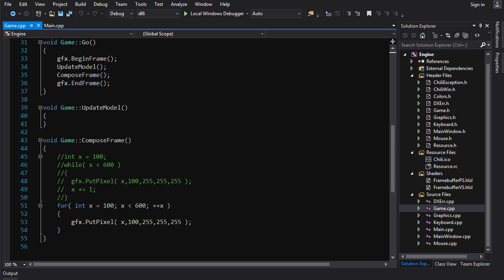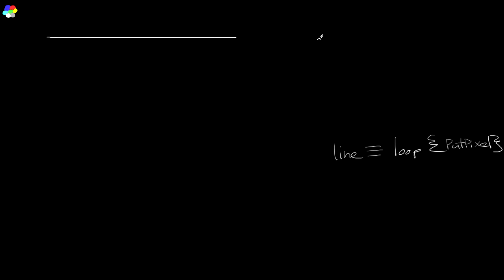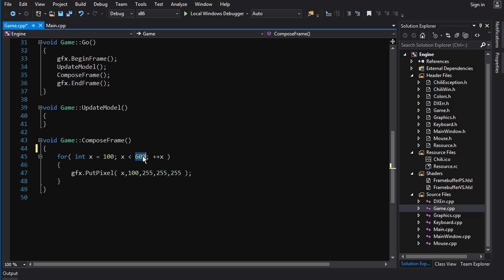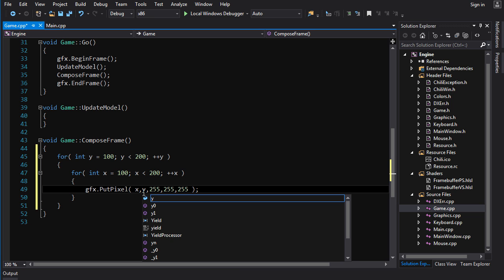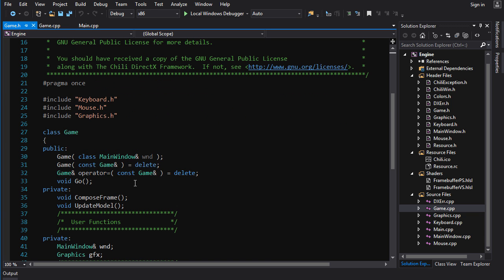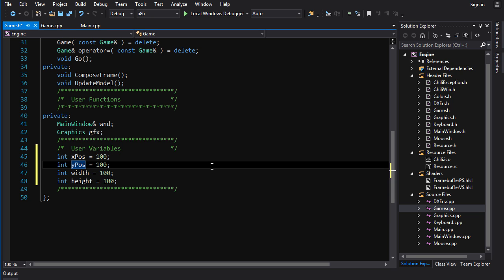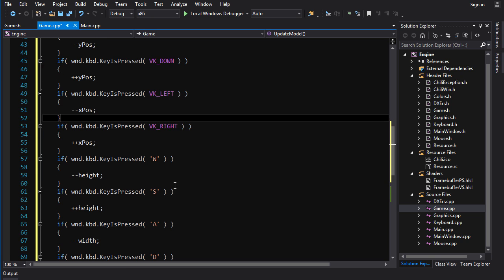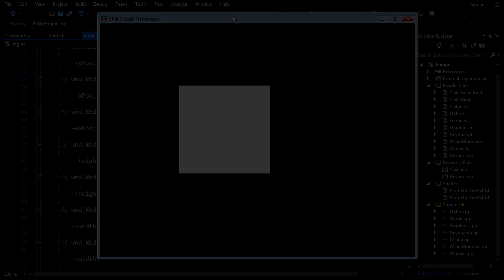|Homework 10| Beginner C++ Game Programming